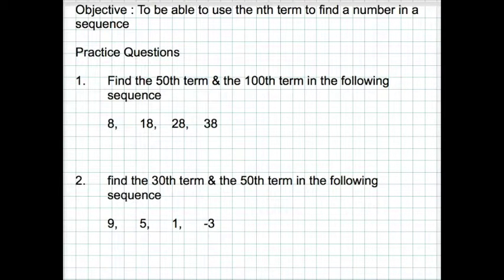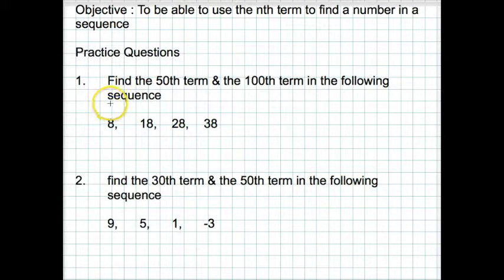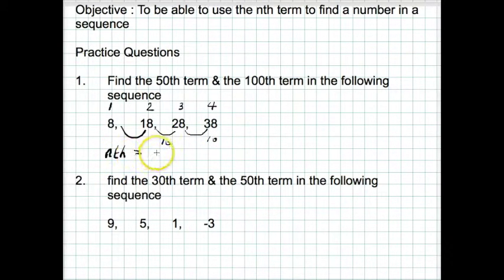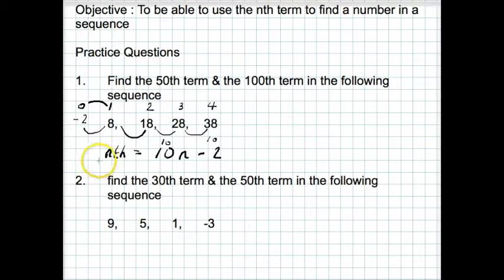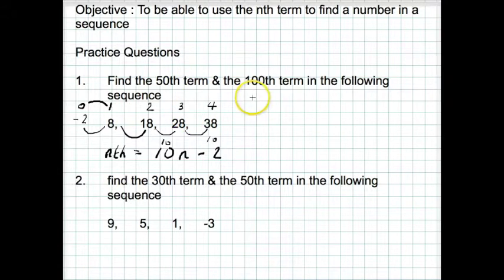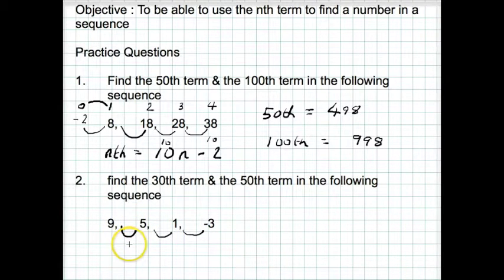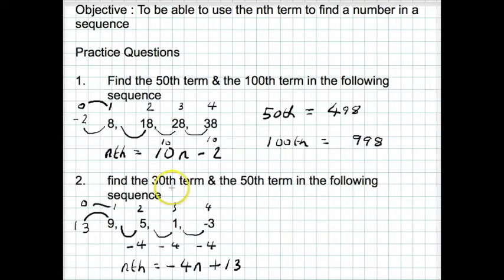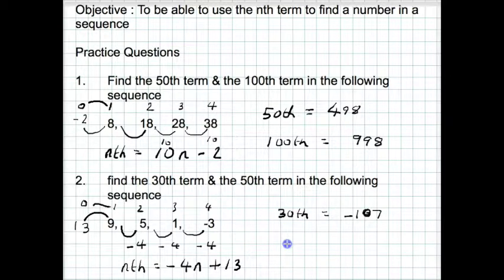34b GCSE Algebra (F/H) To Use the Nth Term to Find a Number in a Sequence: Practice Questions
34b GCSE Algebra (F/H) To be able to Use the Nth Term to Find a Number in a Sequence: Practice Questions